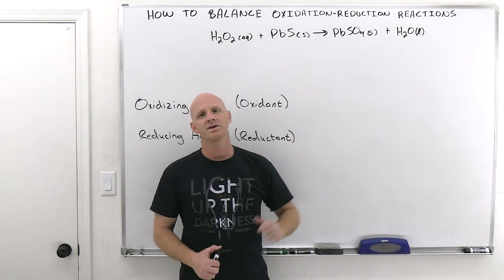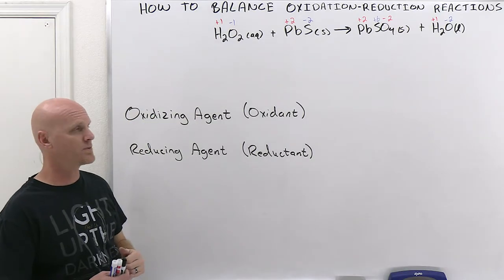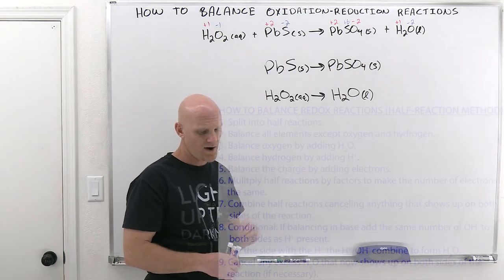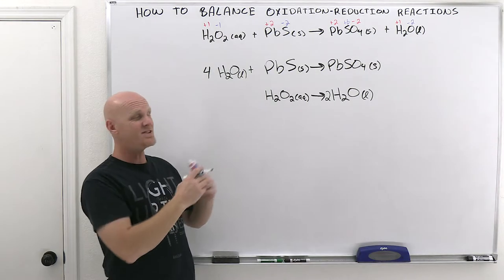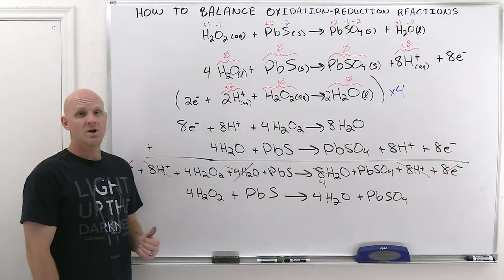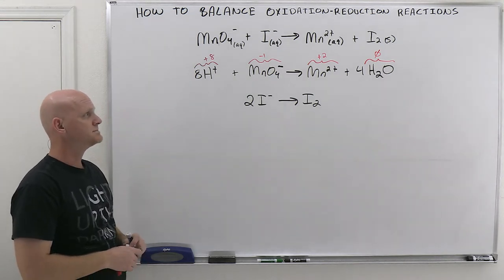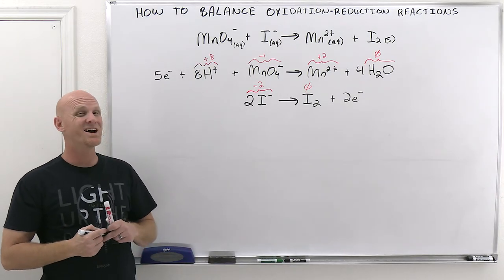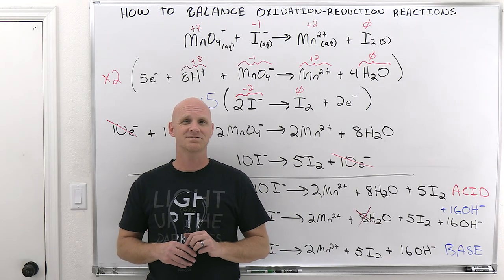19.2 How to Balance Redox Reactions (Half-Reaction Method) | General Chemistry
Chad provides a detailed lesson on how to balance redox reactions (i.e. oxidation-reduction reactions) specifically using the half-reaction method.  The lesson begins with an introduction to redox reactions showing how to identify the species being oxidized and the species being reduced and then the reducing agent (aka reductant) and oxidizing agent (oxidant).  Two examples of balancing redox reactions are then worked out.  The first doesn't have any H+ in the net reaction and so there ends up being no difference between balancing it under acidic conditions vs basic conditions.  But the second is balanced both under acidic conditions (the default) and basic conditions.  Chad demonstrates that the difference between the two involves neutralizing all the H+ in the reaction.

I've embedded this playlist as a course on my website with all the lessons organized by chapter in a collapsible menu and much of the content from the study guide included on the page.

00:00 Lesson Introduction
00:27 Introduction to Redox Reactions
05:17 How to Identify Oxidizing and Reducing Agents
09:08 How to Balance Redox Reactions in Acidic Solution Example #1
21:17 How to Balance Redox Reactions in Acidic Solution Example #2
27:17 How to Balance Redox Reactions in Basic Solution